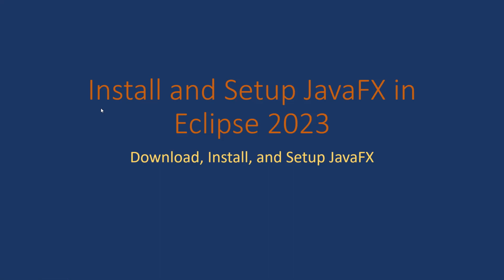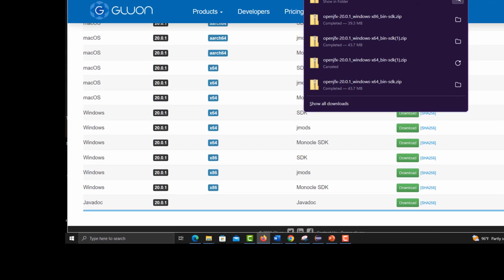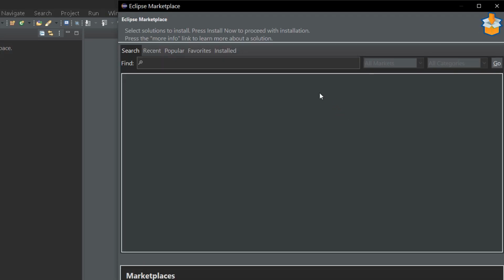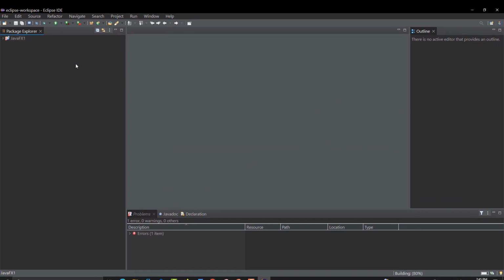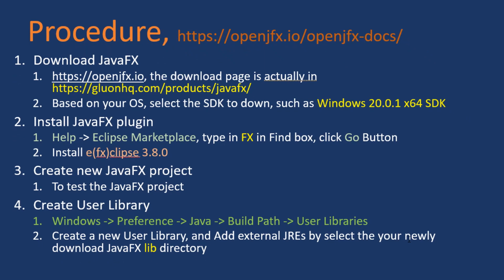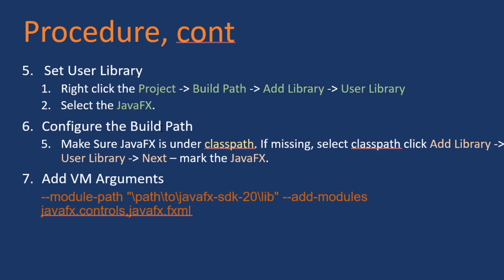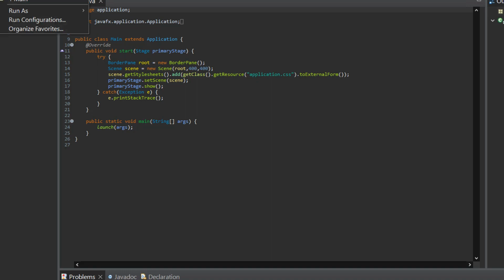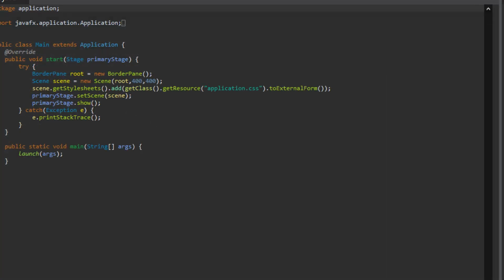Install and Setup JavaFX 20 in Eclipse